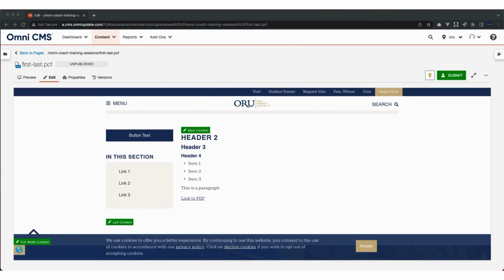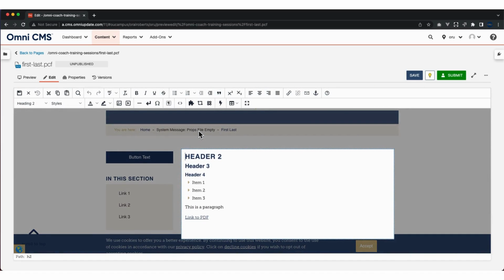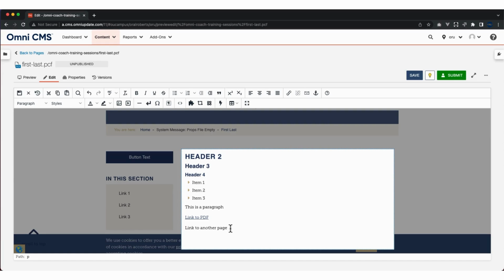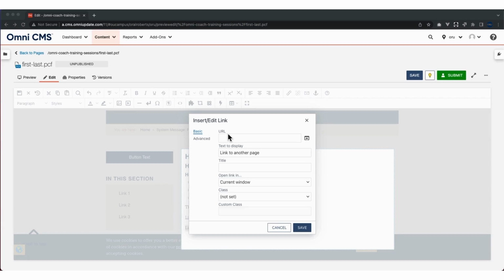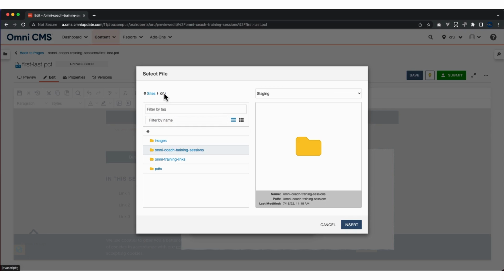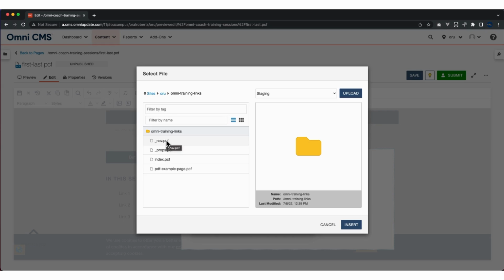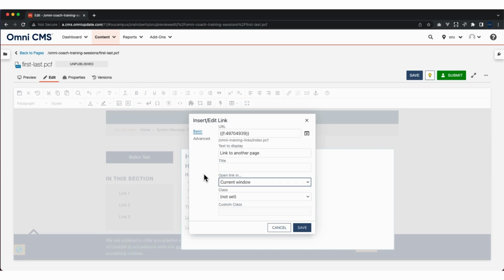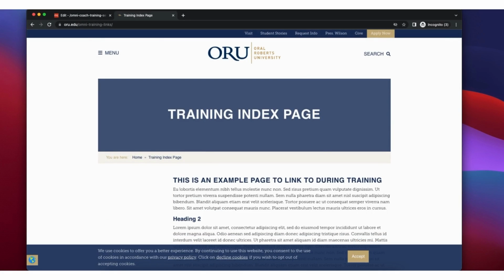How-To Link to Another ORU Page | Training Course Pt 7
How can I have a text link to another page on the ORU website?  In this video, you will learn how to make it.

Category: Links